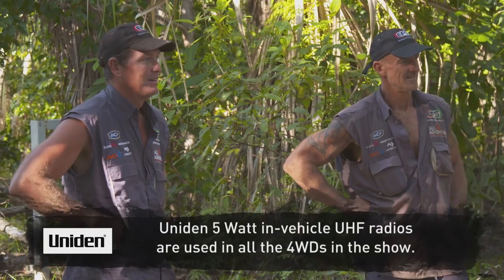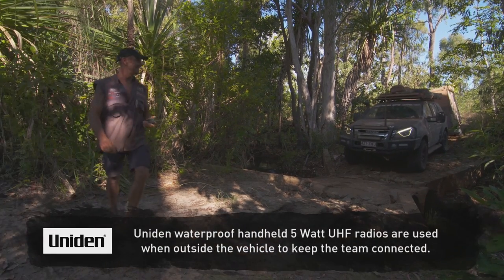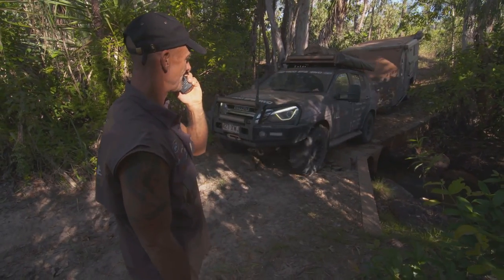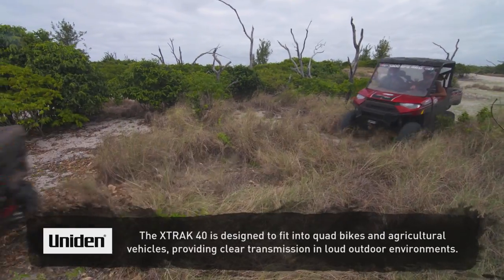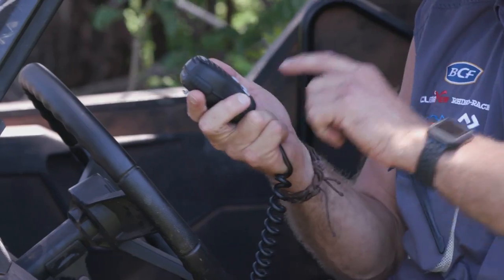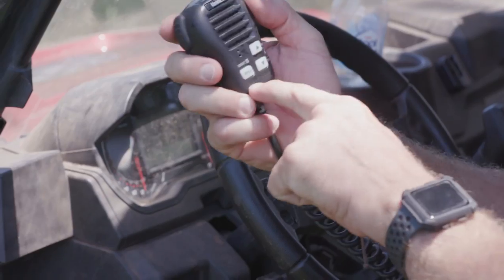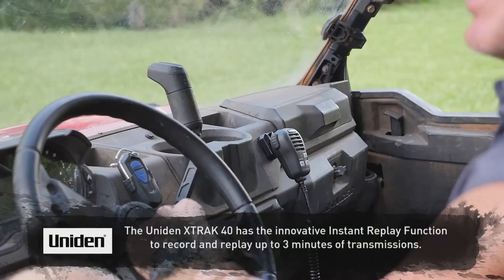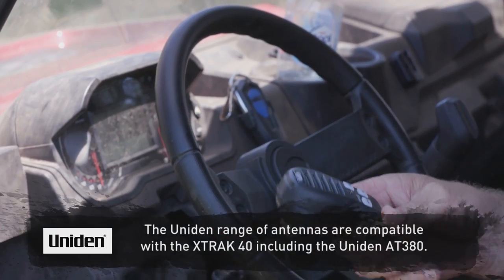Gear Spotlight: Communication with Uniden ► All 4 Adventure TV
| Jase runs though the communications gear the boys use out on the road.